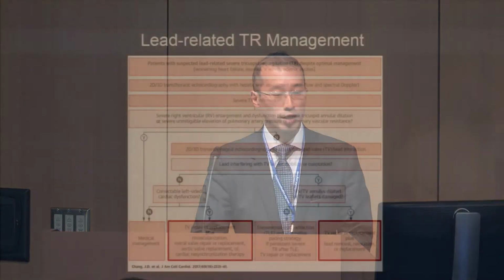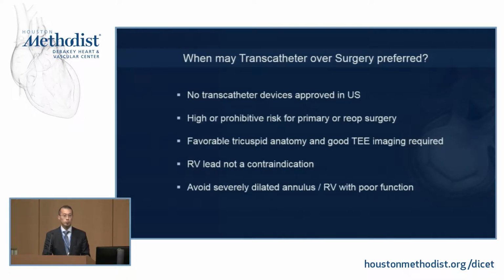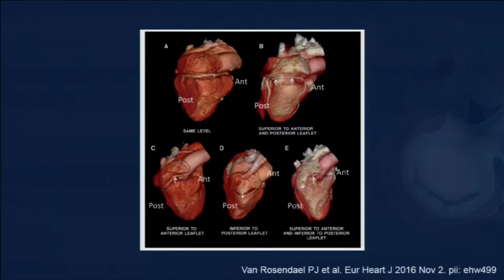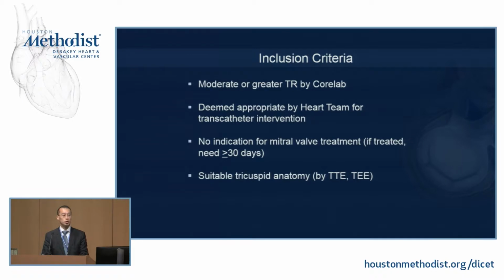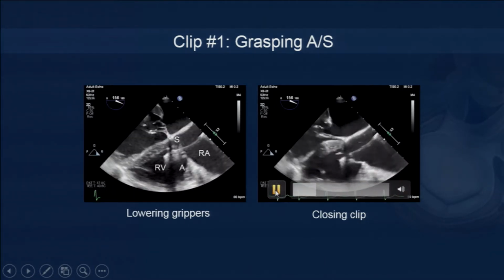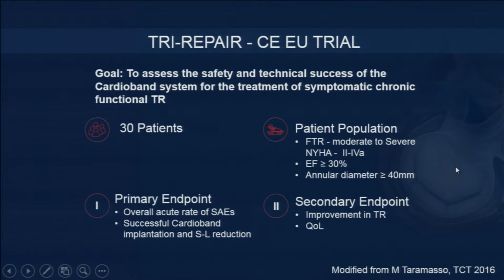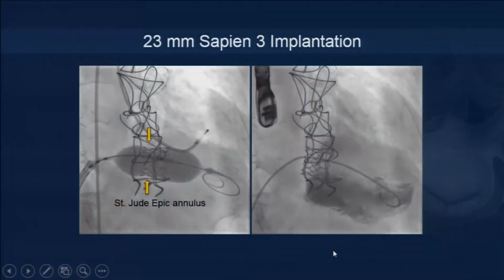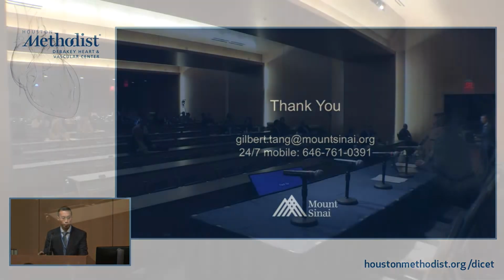Severe TR: The Percutaneous Horizon (Gilbert Tang, MD)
SWVS 2018
SOUTHWEST VALVE SUMMIT 2018

SESSION 3:
MITRAL AND TRIUCUSPID VALVE DISEASE

"Severe TR: The Percutaneous Horizon"

Speaker: Gilbert Tang, MD

6670 Bertner Ave.

COURSE DIRECTOR: Colin M. Barker, MD
COURSE CO-DIRECTORS: Neal S. Kleiman, MD; Stephen H. Little, MD; Michael J. Reardon, MD; and Miguel A. Quiñones, MD

A DeBakey Education event